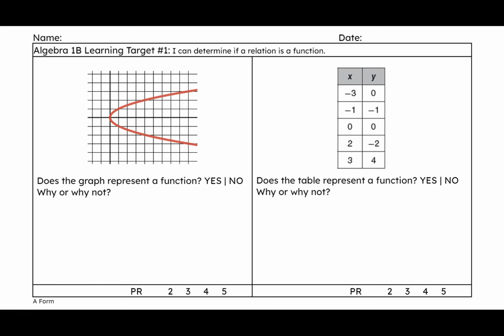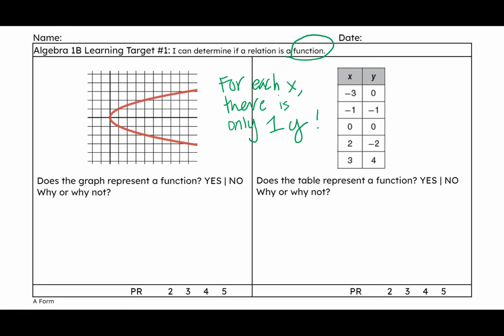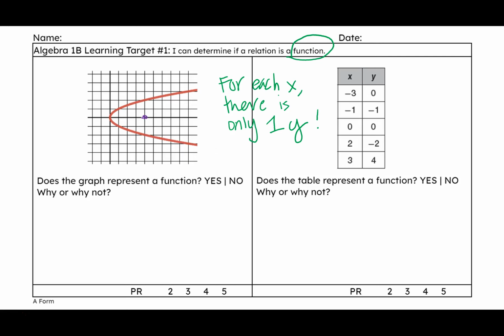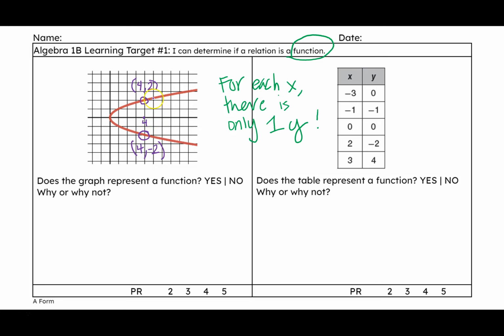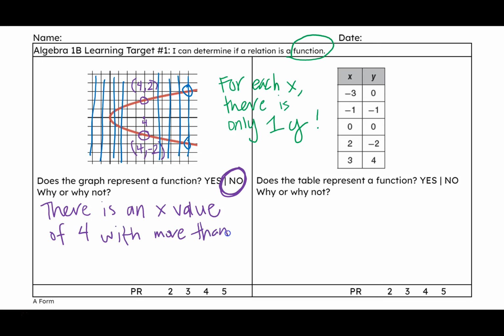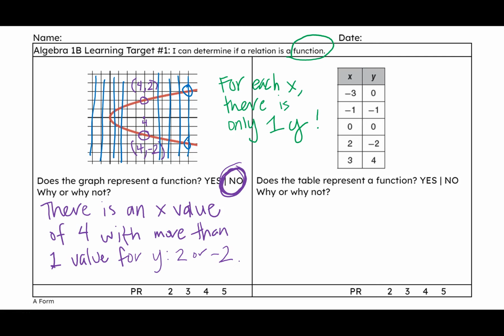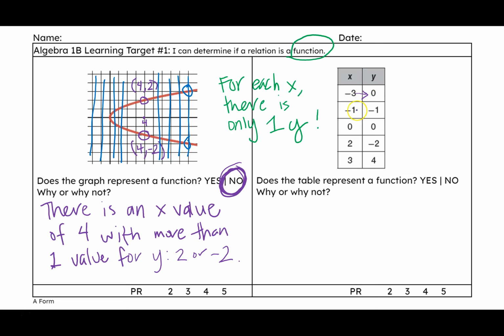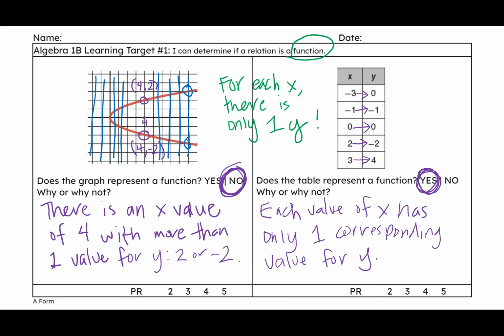GBSD Summer Alg 1B LT#1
I can determine if a relation is a function.